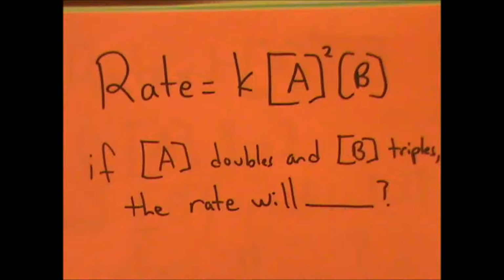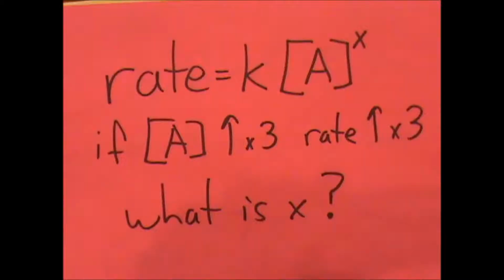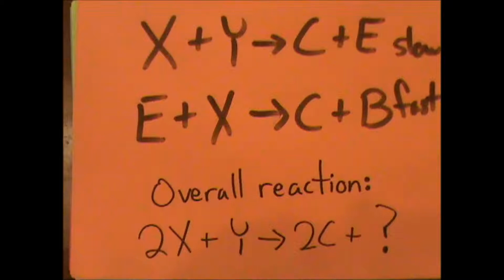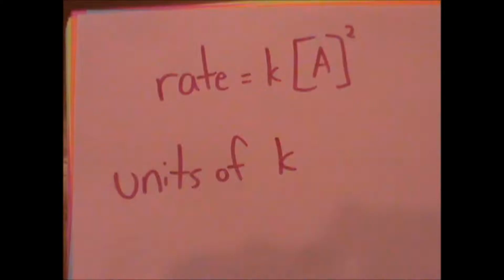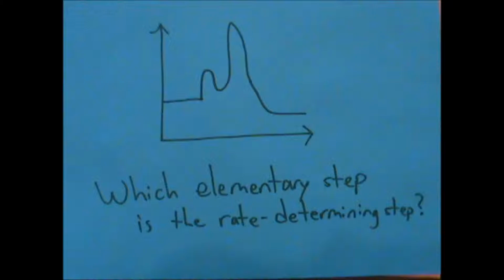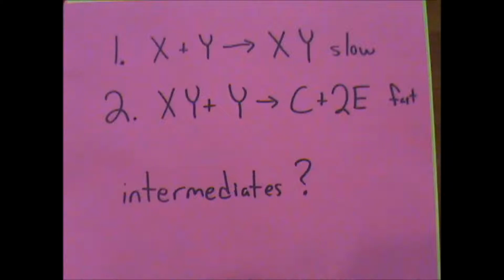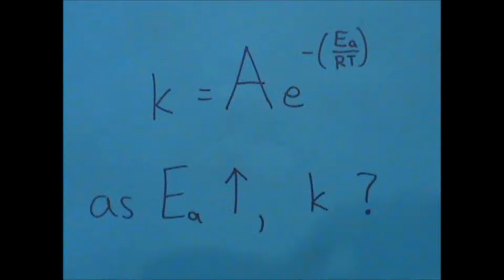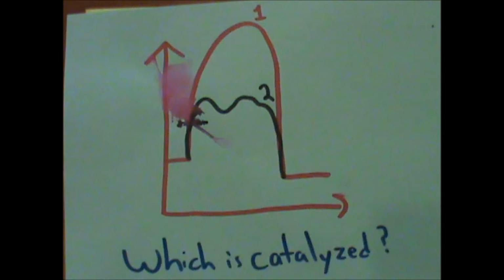Kinetics flashcards with explanations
if you're struggling with the first run of flashcards and need more help.
Flashcards covering rate laws, reaction energy diagrams, activation energy, Arrhenius equation, collisions, orientation, reaction order, rate constants, elementary steps rapidly in order to help build recognition speed for AP and IB chemistry exams.